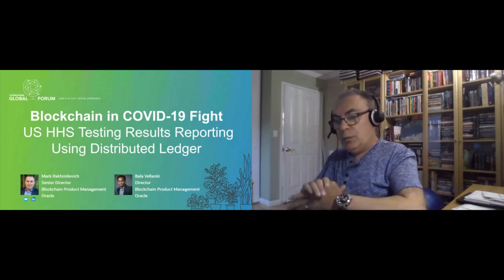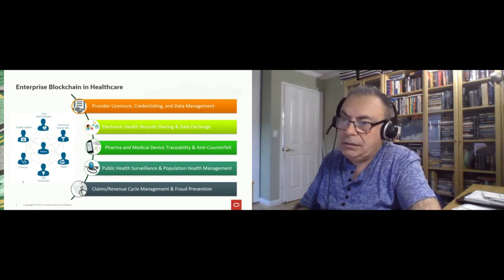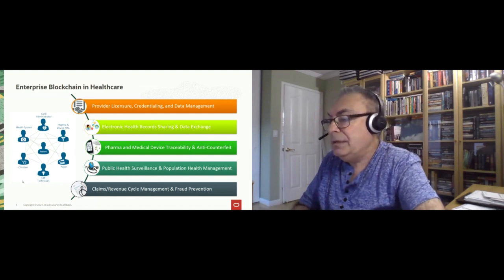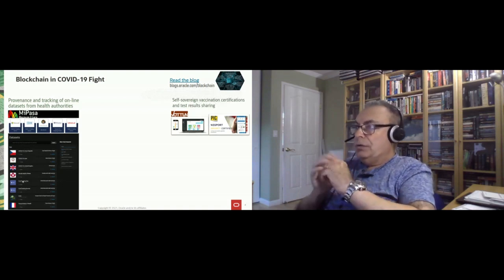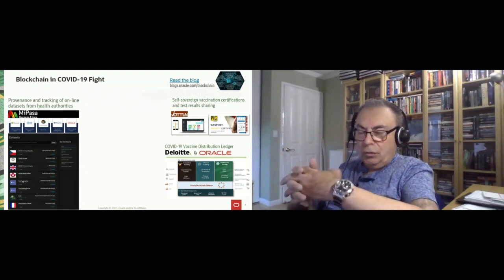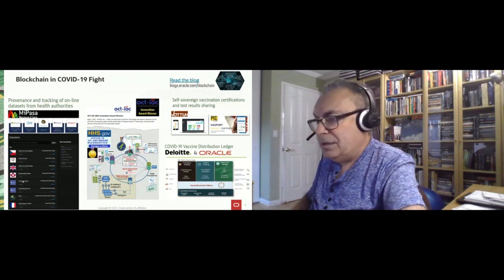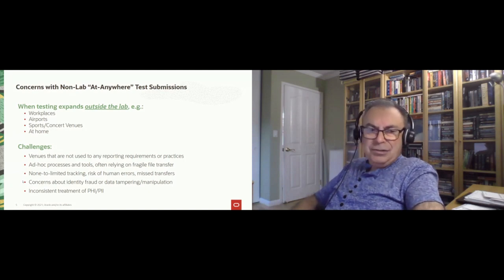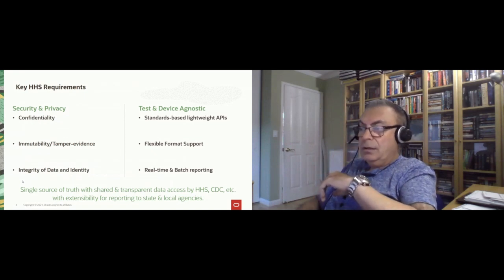Blockchain in COVID-19 Fight – US HHS Testing Results Reporting..- Mark Rakhmilevich & Bala Vellanki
Blockchain in COVID-19 Fight – US HHS Testing Results Reporting Using Distributed Ledger - Mark Rakhmilevich & Bala Vellanki, Oracle

Accurate COVID-19 test results are necessary for pandemic surveillance and response – directing testing resources, targeting therapeutics and vaccines, focusing pandemic control measures. Traditional reporting by the labs and testing vendors raises concerns of human & network errors and risks of tampering. As testing moves outside the labs to nursing homes, work sites, airports, etc. concerns about fraud, tampering, and improper PHt handling are even greater. HHS/CDC WATERS – an Oracle COVID-19 Test Results solution based on Oracle Blockchain Platform helps HHS and NIH RADx participants creating rapid testing devices to address challenges of At-Anywhere diagnostics. Live since January, this solution won 1st prize in HHS design-a-thon. It ingests results from labs & many FDA-approved at-home and point-of-care testing devices and providers, including Abbott’s BinaxNOW™, Ellume, and Cue™.